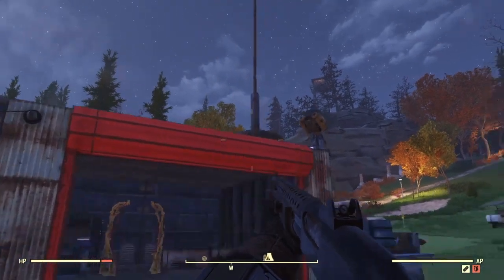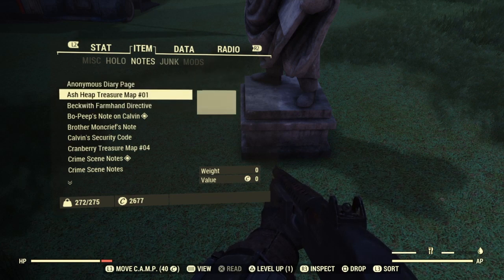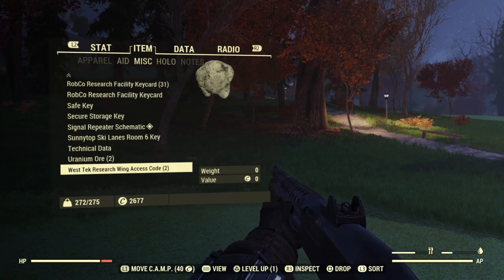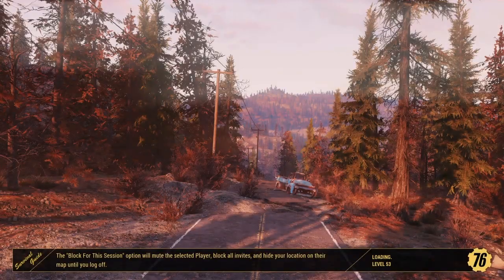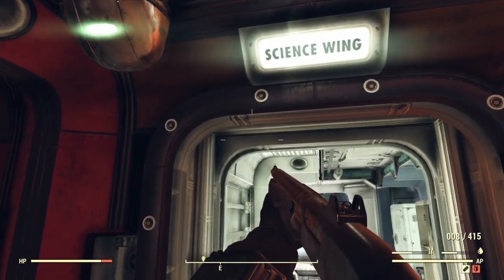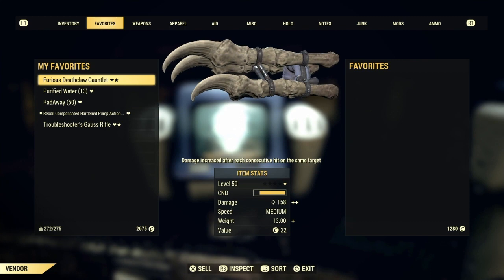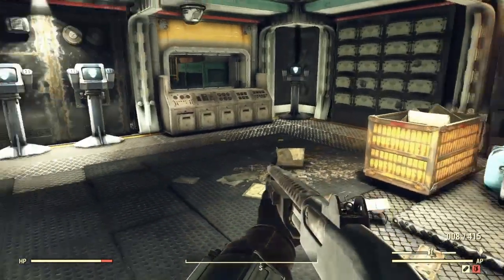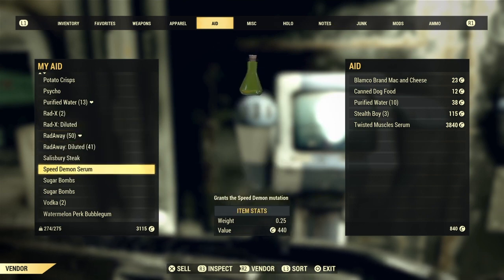The BEST Way to get 1400 Caps In 5 Minutes!!|Fallout 76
Other Fallout 76 Videos
Add me on PSN!!